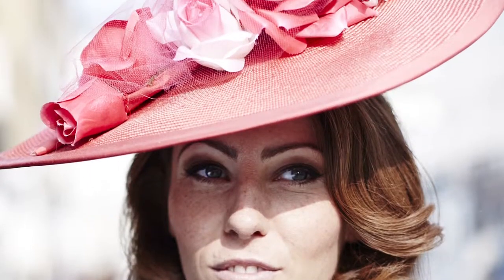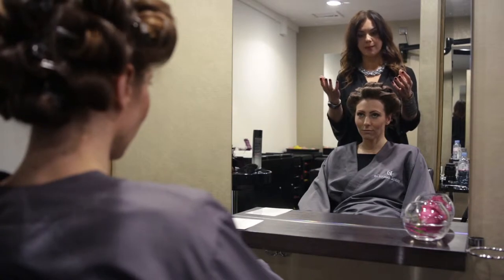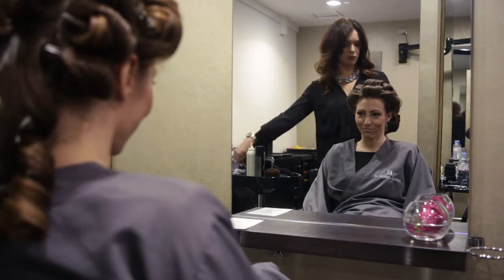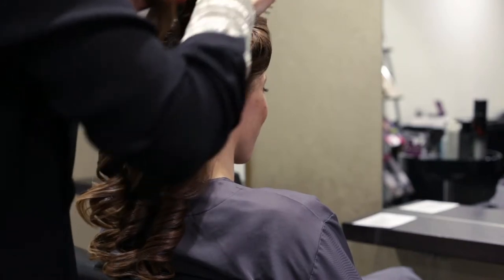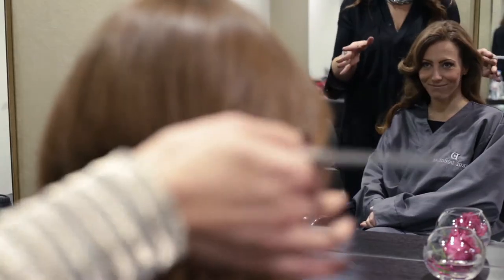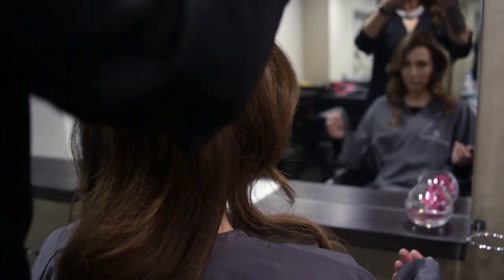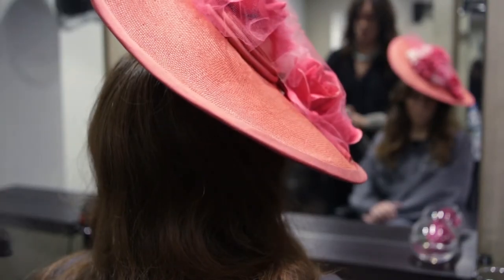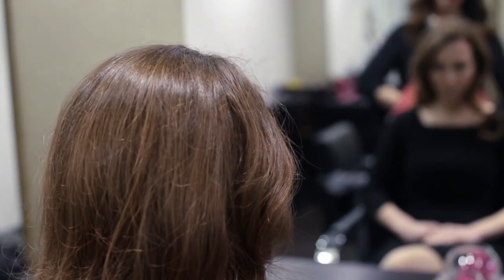Haute Hat Hair (Hair Down)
No.11 Cadogan Gardens partners with Errol Douglas Salon to give ladies the perfect race day hair for Royal Ascot.